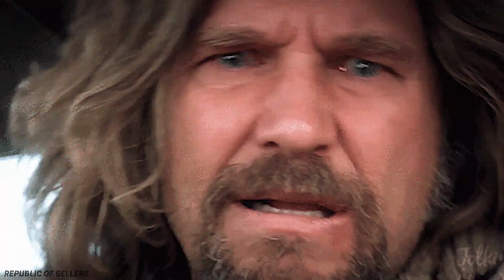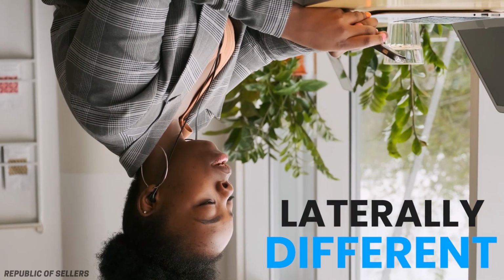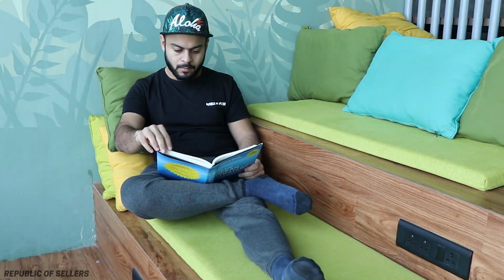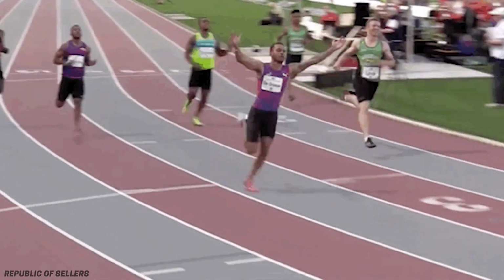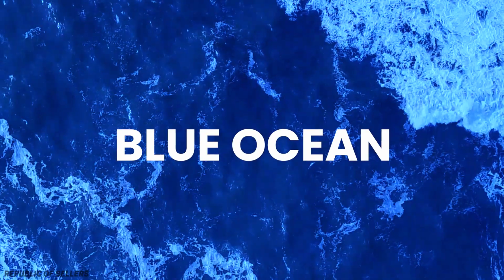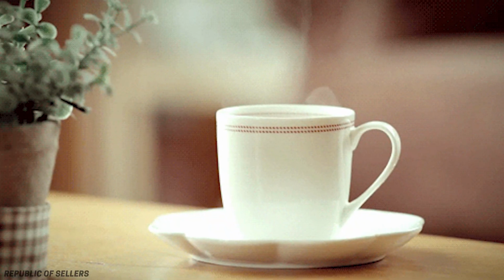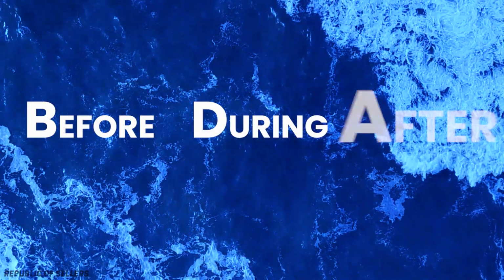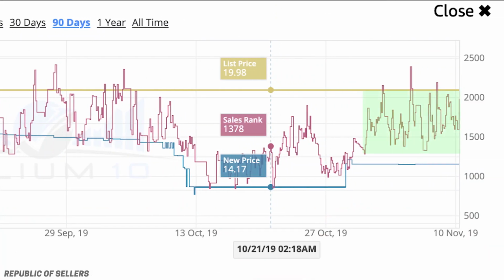BLUE OCEAN STRATEGY for Physical Product Brands | Amazon FBA & Shopify Product Research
SAVE $50 with Helium10 👉 tryhelium10.com I am going to share with you all a new strategy that could help you think out-of-the-box and come up with product ideas that are laterally different than most options available in the market.

Read the Blue Ocean Strategy Book

Heres how you apply it,  to look for potentially untapped markets and BOs around a product, think about what does the customer of that product do

Before using the product,

During using the product, &

After using the product.

Try to see if there are any pain points the customer encounter in any or all of those 3 scenarios.

Yes that all, sounds super simple ain't it ? Actually it is, just apply this approach across every potential product you see and be patient.

Now lets look at some product examples which actually applied the BDA Blue Ocean Strategy to make their very own blue ocean!

1. Jungle-Scout (Best Product Research Tool)
3. Fetcher (Best Accounting Software for Amaozn)
4. Viral Launch (With Discount)